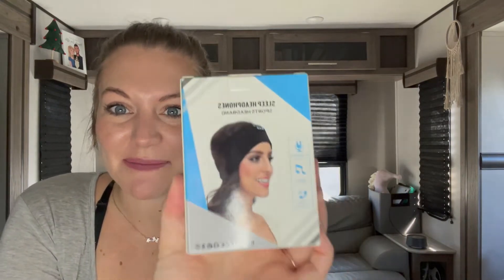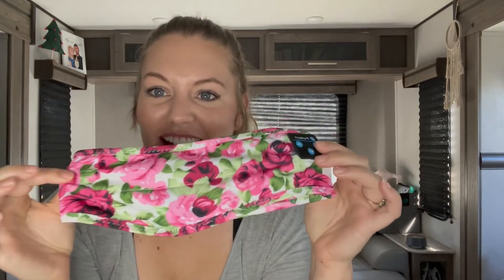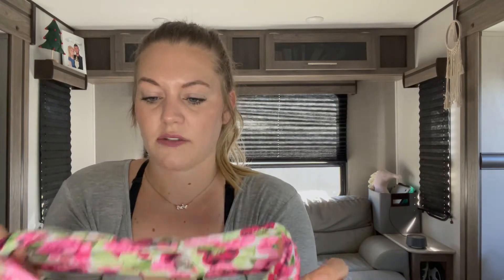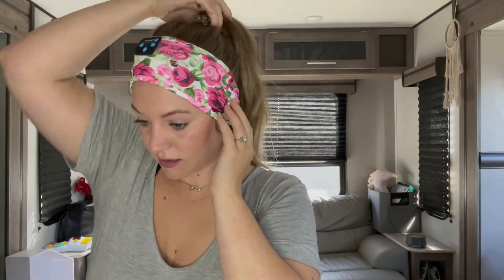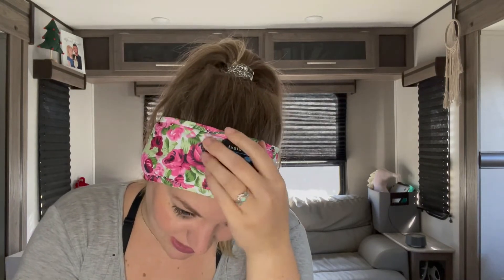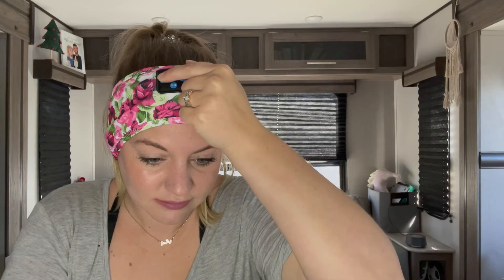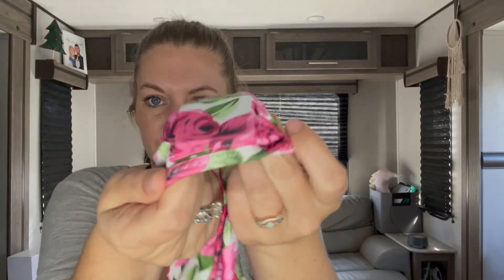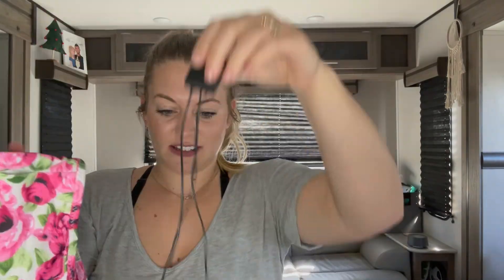Sleep Headphones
If you want to know more about unboxing video of different kinds of products. There are many good product to show you as a reference.